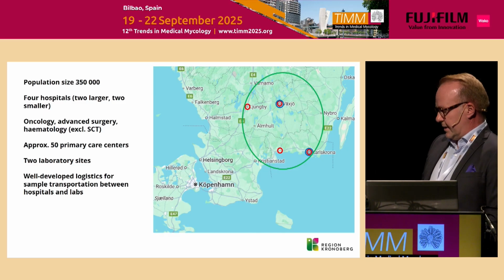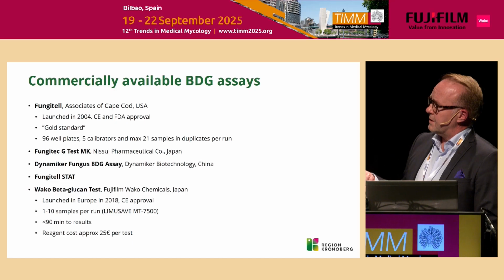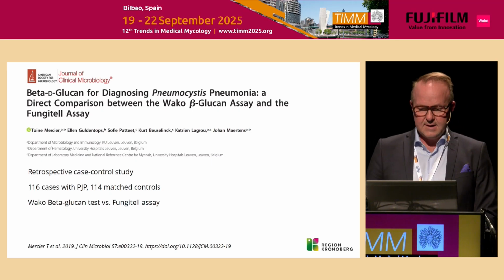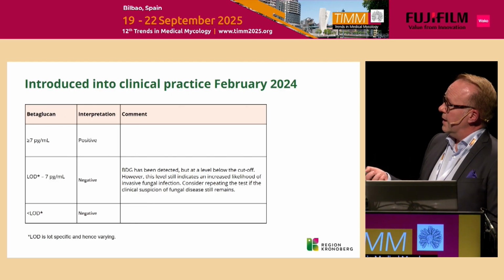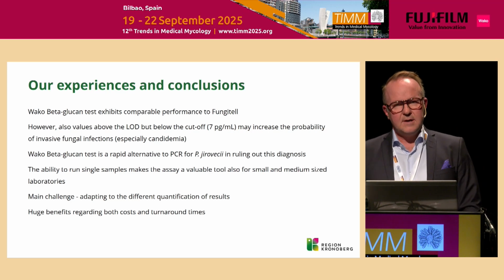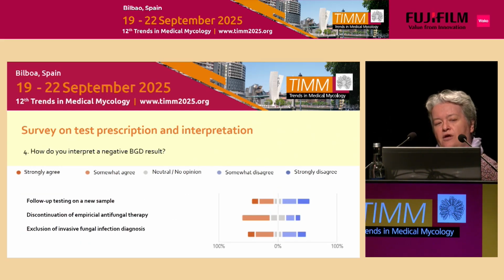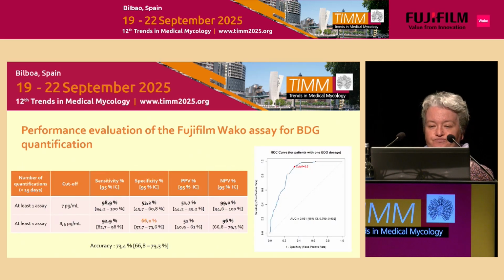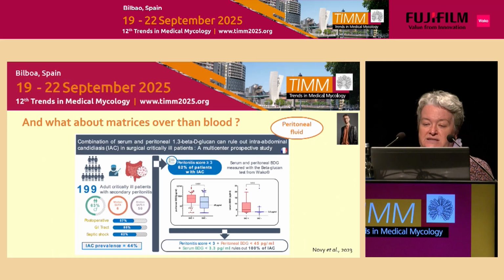Symposium @ 12th TIMM with Dr. Oskar Ekelund (Sweden) and Prof. Anne Debourgogne (France)